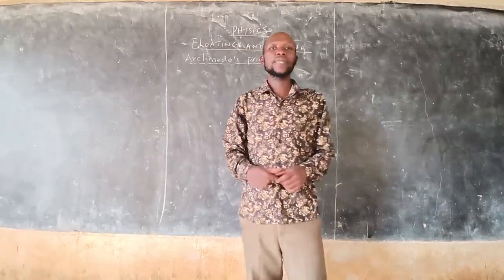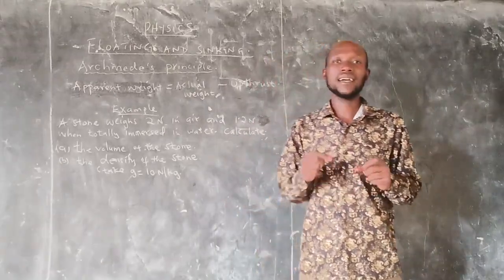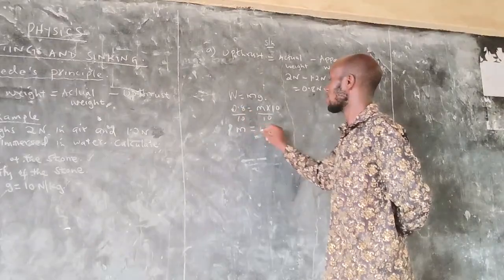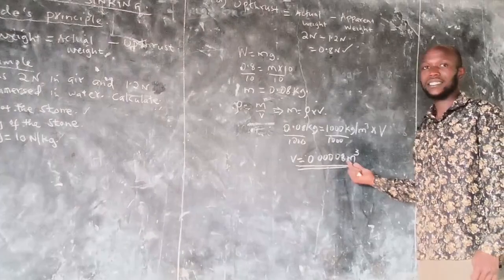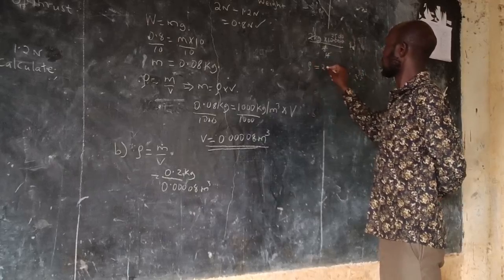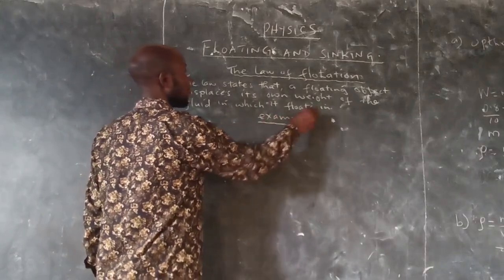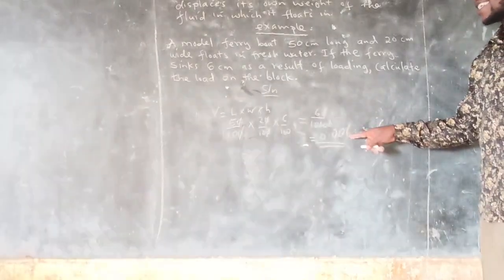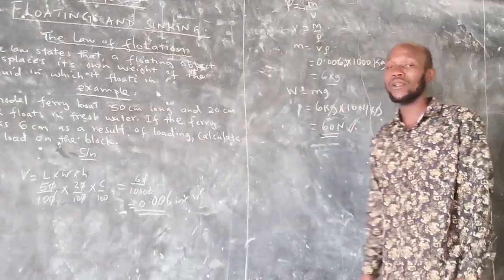physics. Floating and sinking.